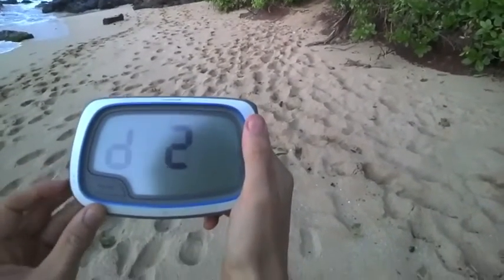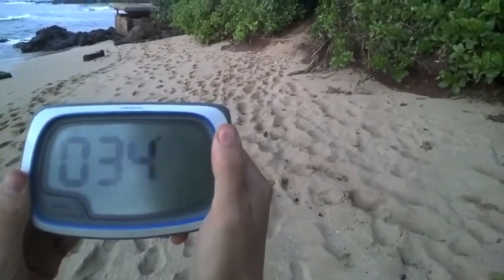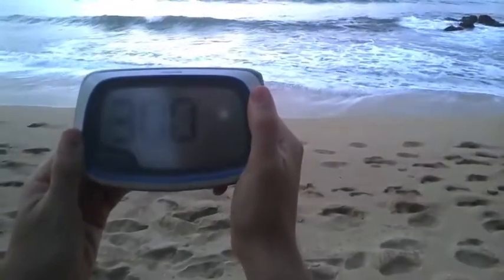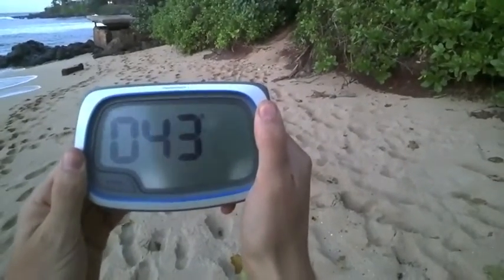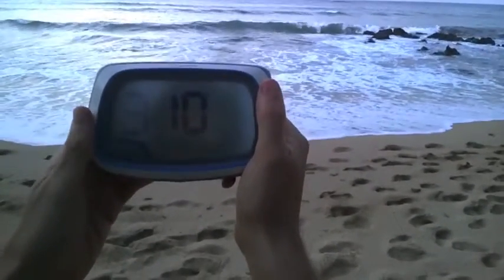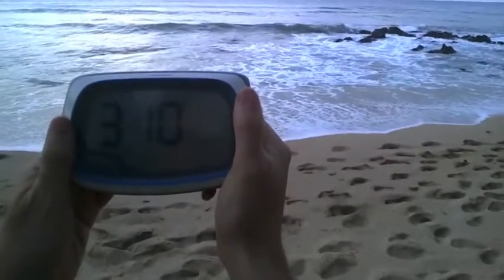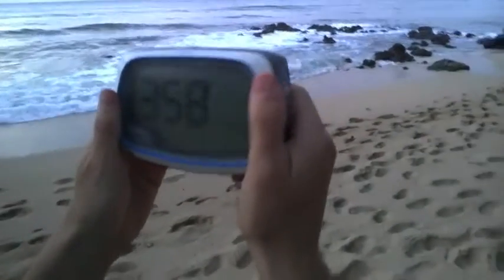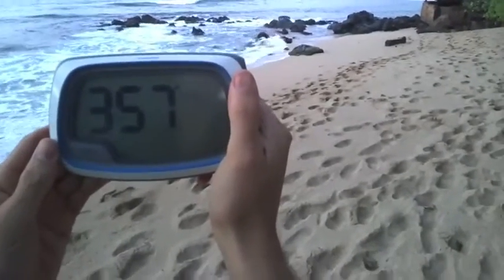Shift Smart Damping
Demonstration of the new smart damping feature on the Velocitek Shift